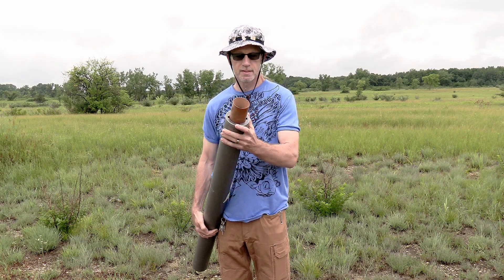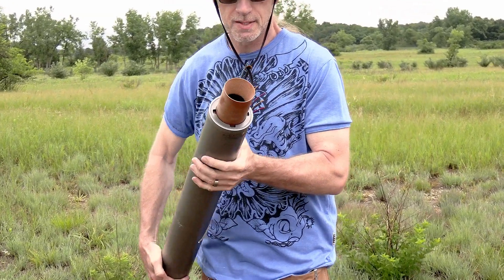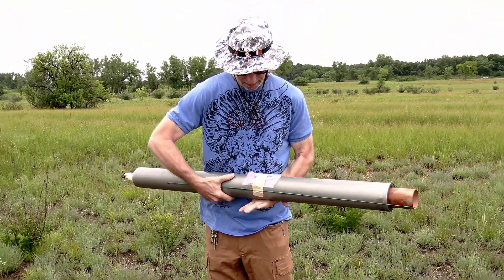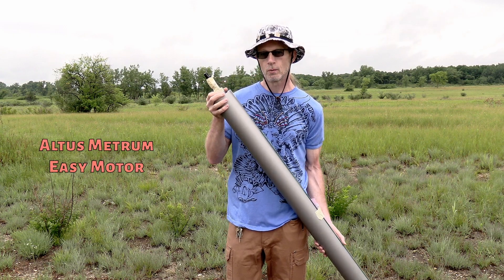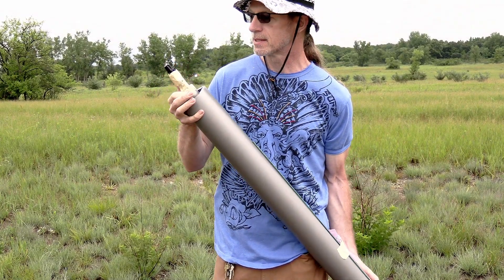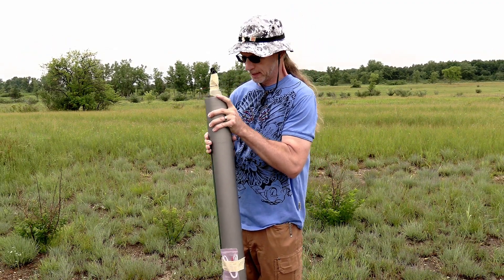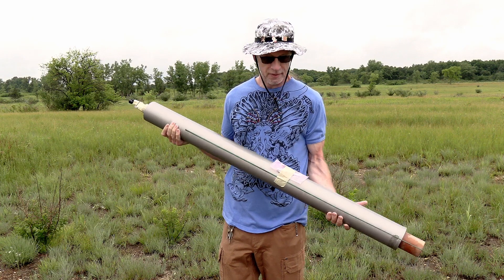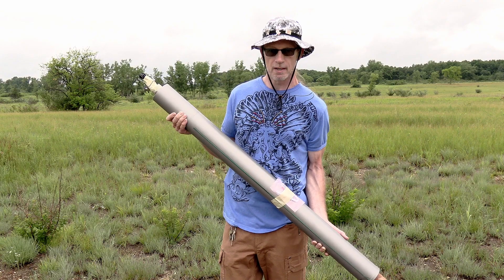Huge rocket motor with 1,520 pounds of thrust!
Check out this massive rocket motor made by Loki Research!
This N-class motor was used to launch a 200-pound rocket.

For more rocketry videos visit.